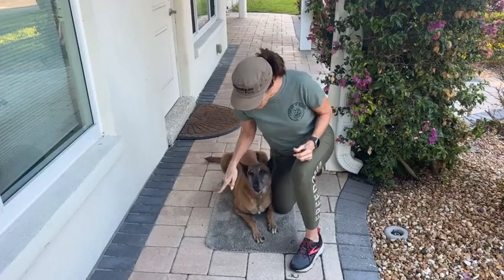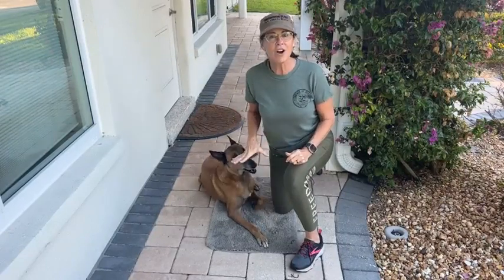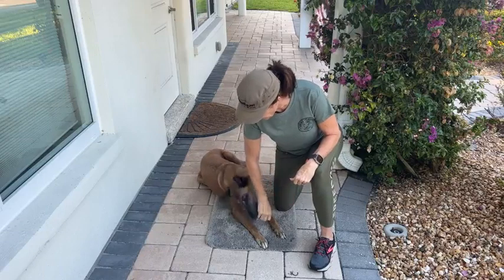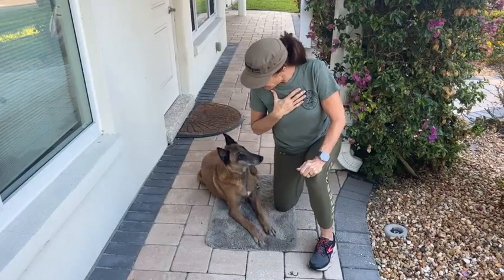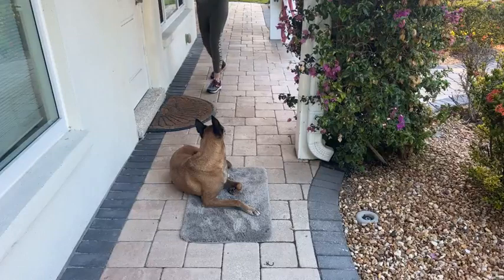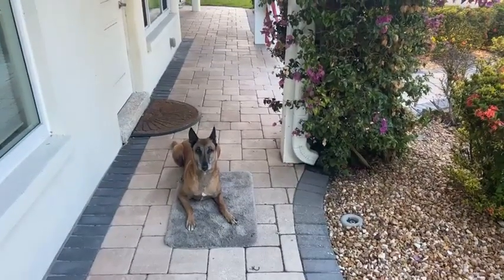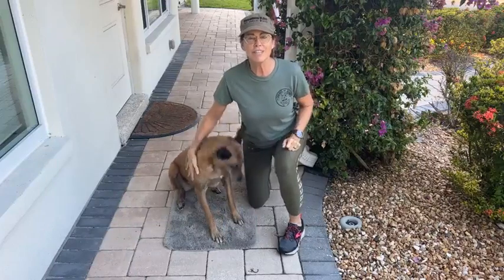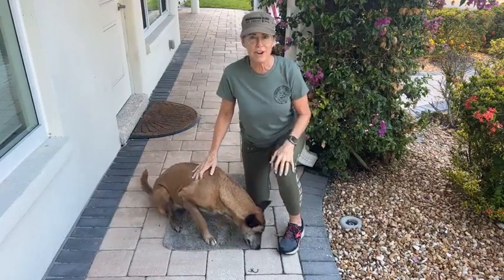Happy Place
Bringing your furry friend to work or going out can be an exciting and fun experience, but it's important to make sure your dog is properly cared for throughout the day. If your dog needs to stay in one place while you work, it's essential to ensure they're comfortable and happy. In this video, we'll provide you with tips and tricks on how to properly care for your dog when taking it to work.

We'll discuss the importance of creating a designated space for your dog and how to make it comfortable for them. We'll also cover ways to keep your dog entertained and mentally stimulated, such as using interactive toys and providing plenty of exercise breaks. You'll learn about the importance of providing food, water, and potty breaks, and how to ensure your dog's safety throughout the day.

Whether you're a seasoned pro at bringing your dog out or it's your first time, this video will provide you with valuable insights on how to properly care for your dog while at the office or anywhere the dog needs to stay in one area for a while. With our tips and tricks, you'll be able to keep your canine companion comfortable, happy, and healthy all day long.

At Canines for Heroes, we're committed to providing trained service dogs to veterans and first responder with disabilities through our non-profit organization. Our goal is to make a positive impact on the lives of veterans and their families, and we're passionate about achieving it. You'll find a wealth of information about our organization, the dogs we train, the veterans we've been able to help, and ways to support our cause.